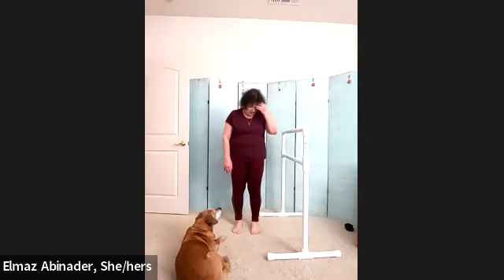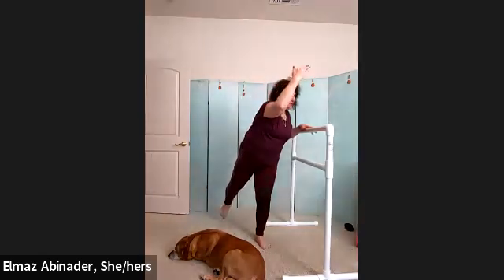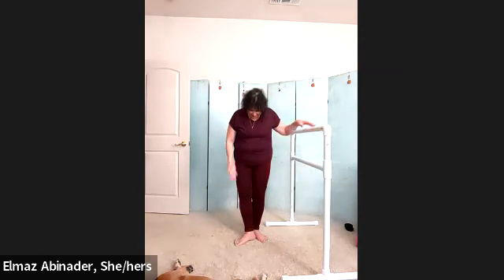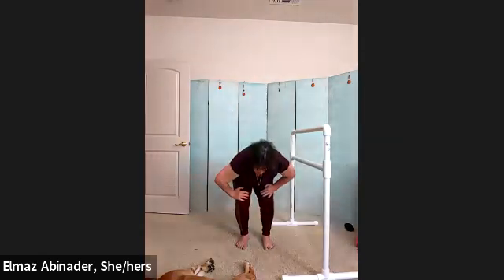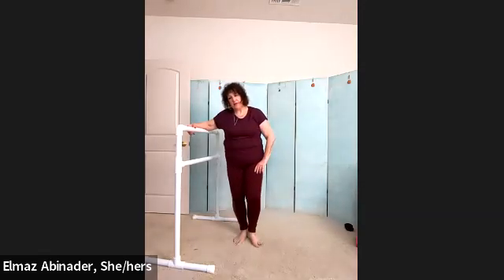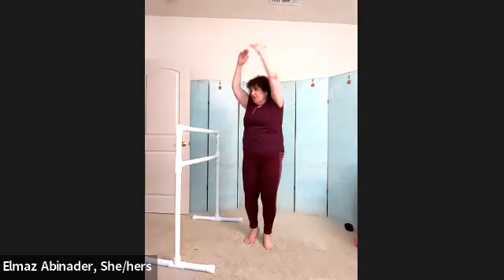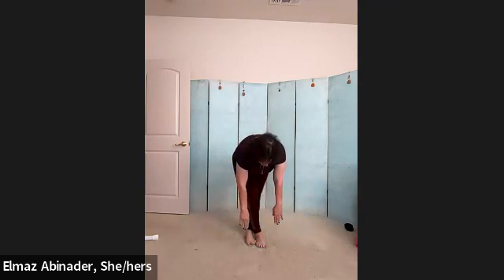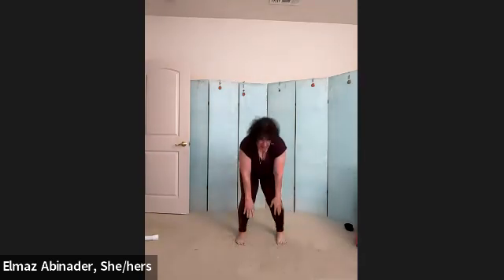Barrellates working behind us 1 18 22